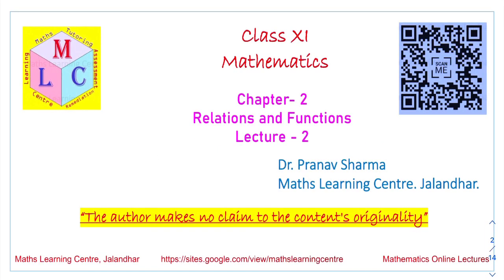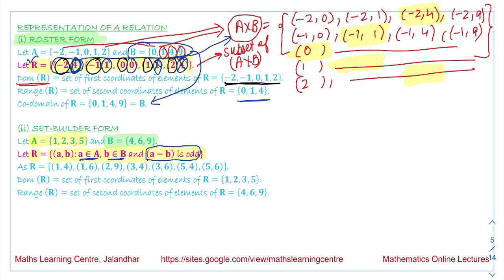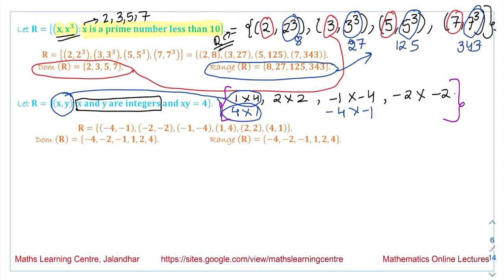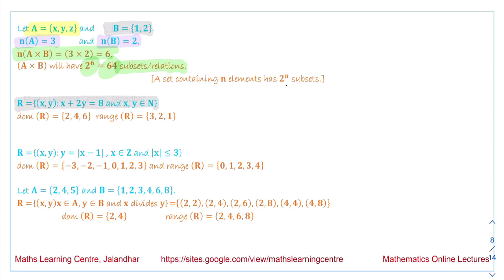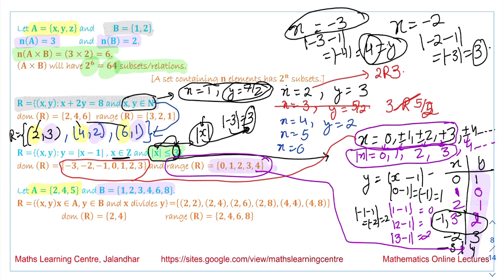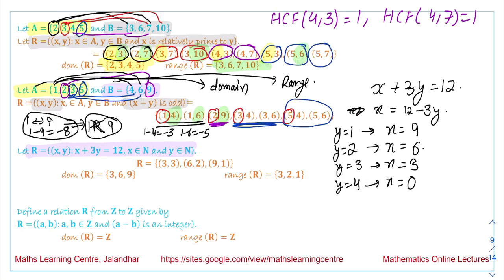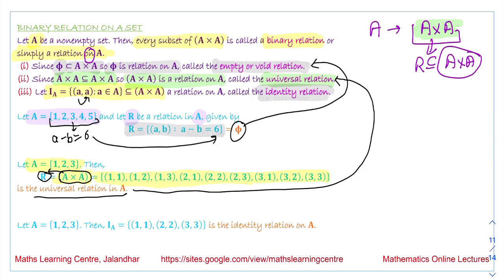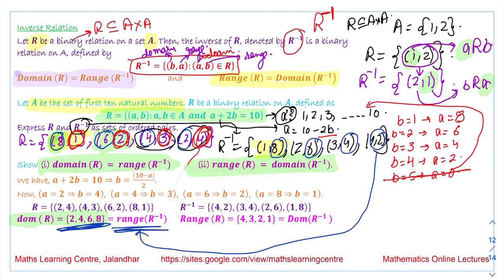Class 11_ Chapter 2_Relations and Functions (Relations, Domain and Range)_Lecture 2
Class 11_ Chapter 2_Relations and Functions (Relations, Domain, and Range)